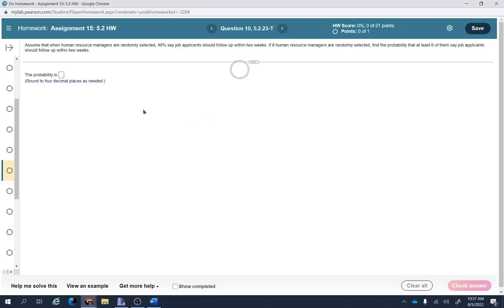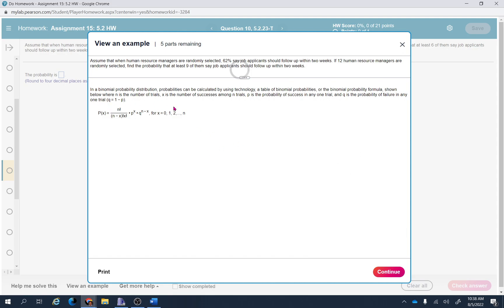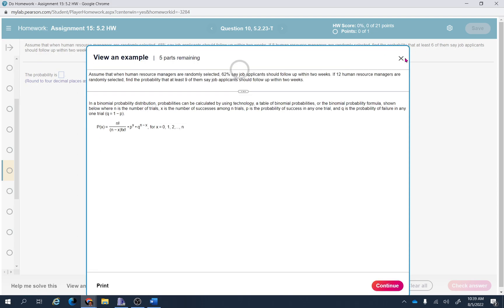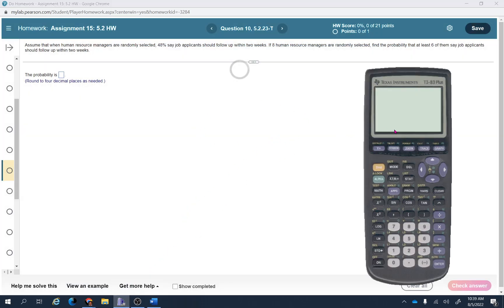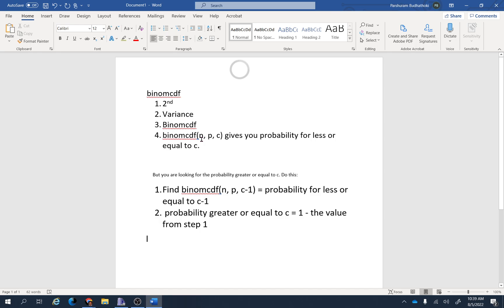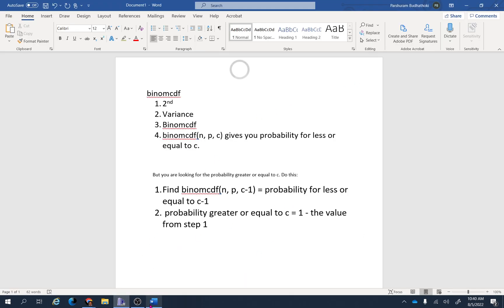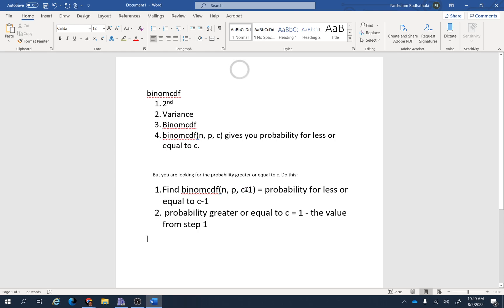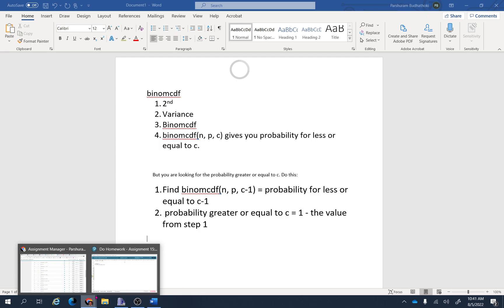STA 2023: HW 5.2.23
binomcdf function in Ti 83/84